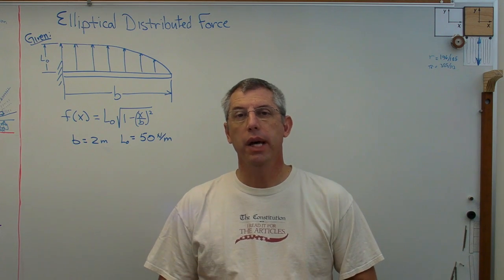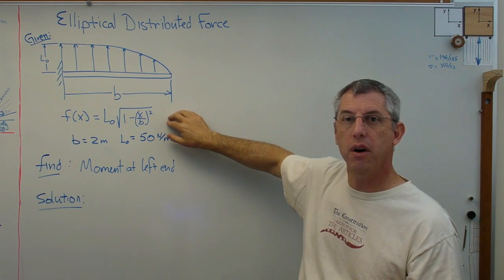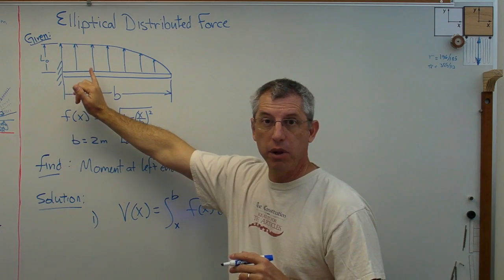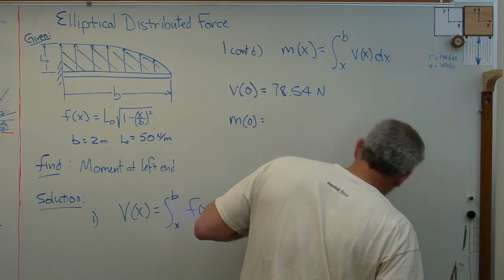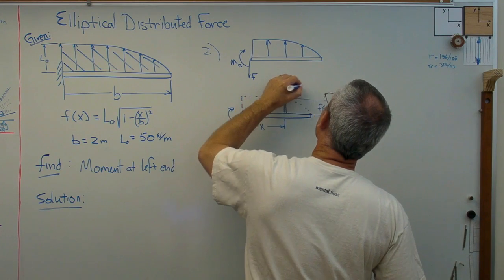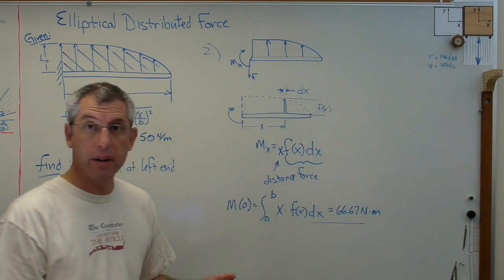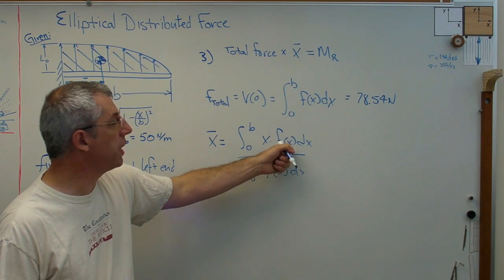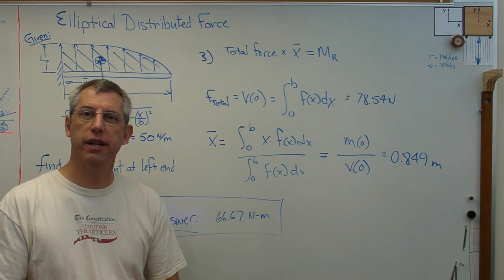Elliptical Distributed Force Brain Waves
Here's a short example showing how to use integrals to find moment on a cantilever beam with a distributed load.  I used an elliptical load distribution, but the method will work with any continuous load distribution.